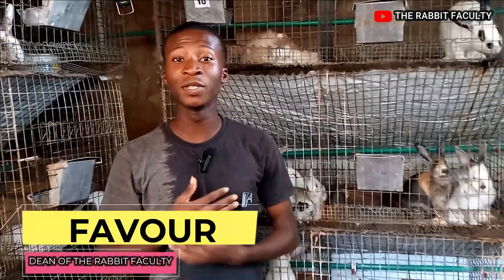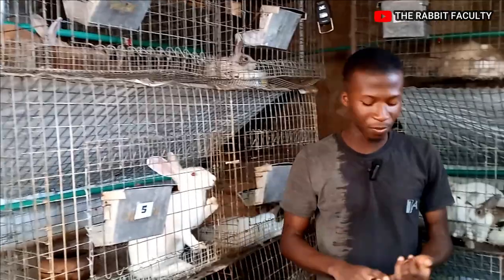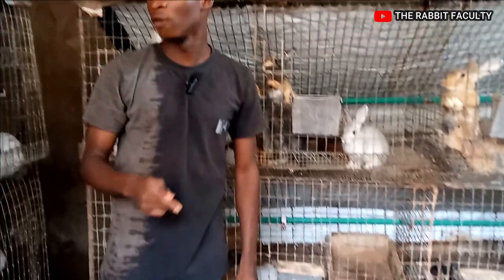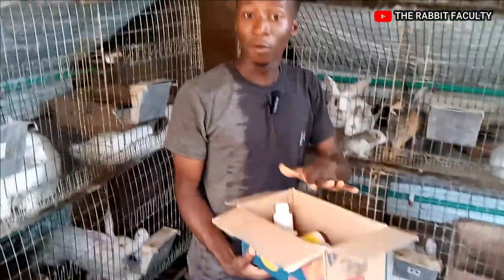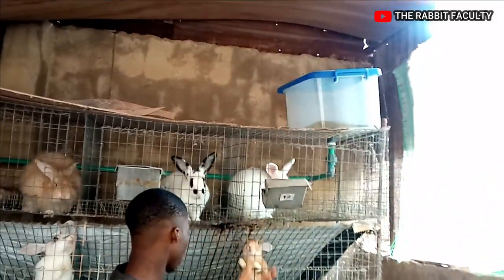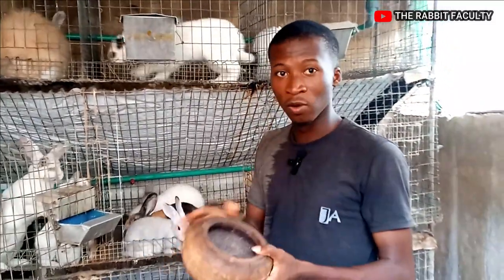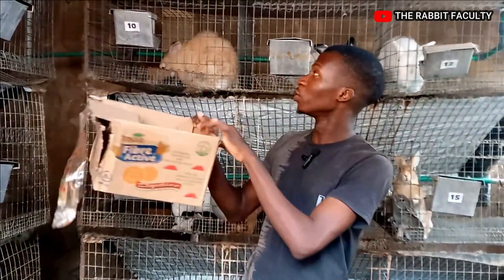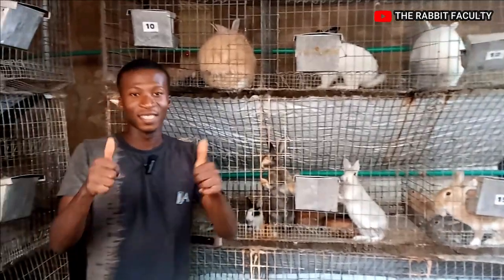Things you need to start a rabbit farm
In today's video we would be talking about what you need to start a rabbit farm.